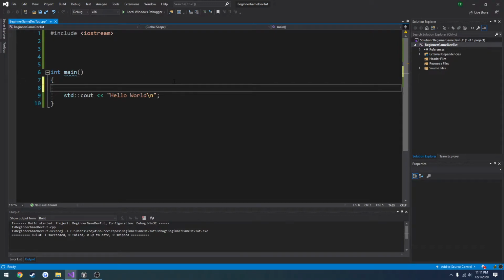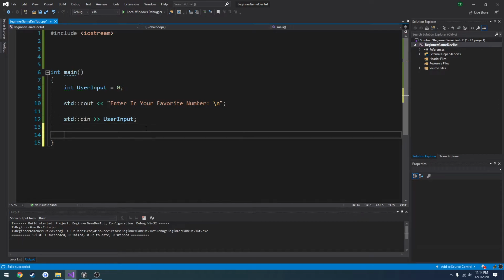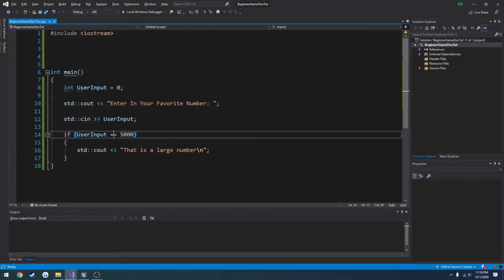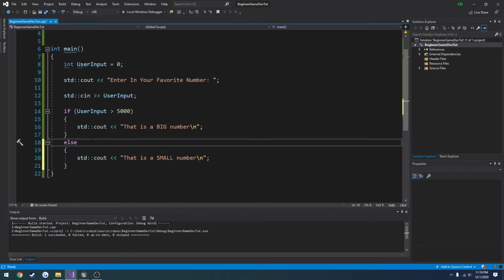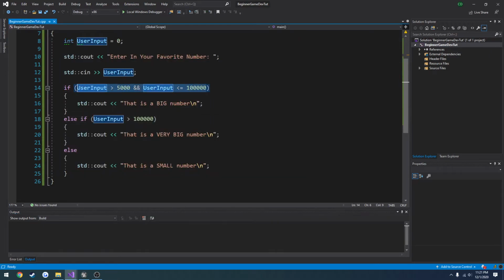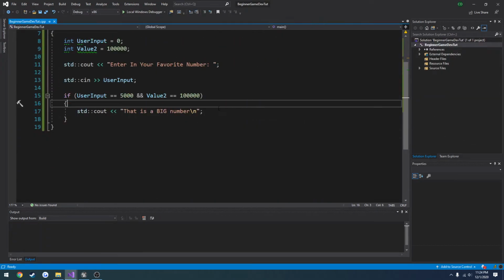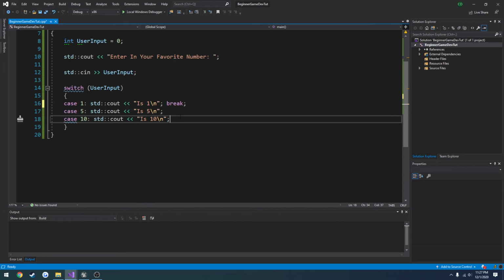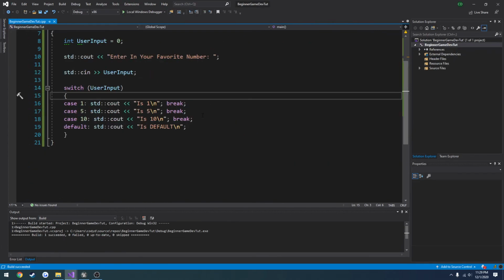Unreal Engine C++ Beginner Series #2: "Logic"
In this video we discuss logic using if else, else if, and switch statements.